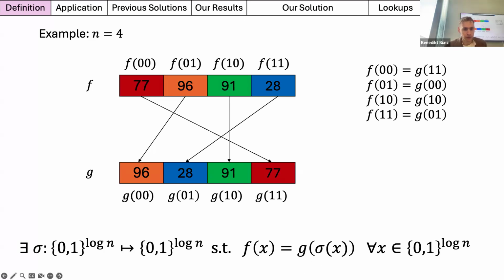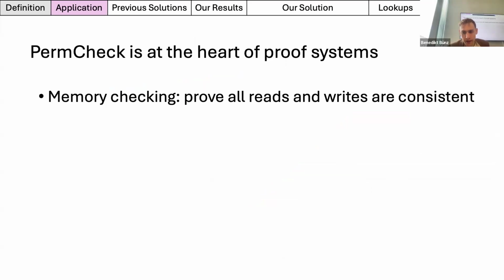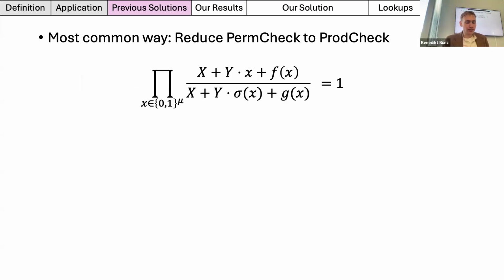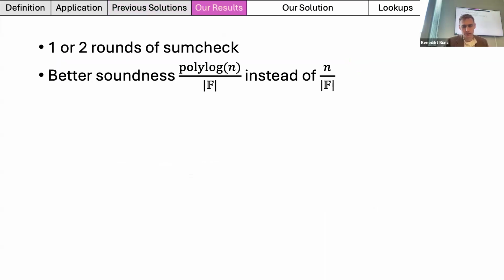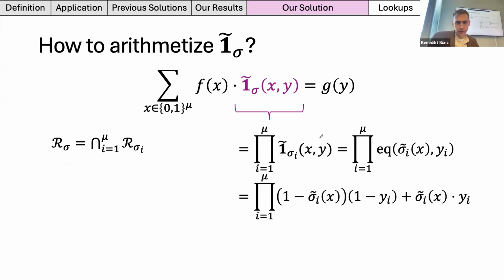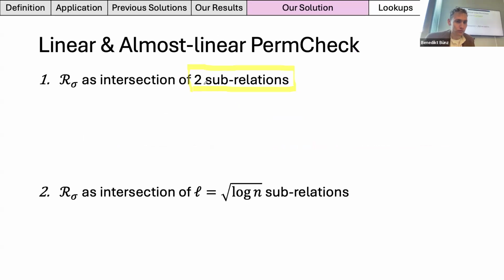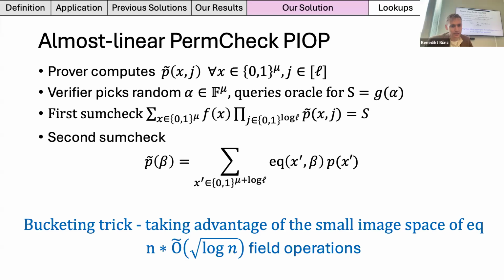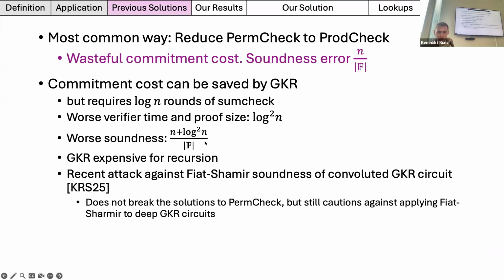Benedikt Bünz - Linear*-Time Permutation Check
Permutation and lookup arguments are at the core of most deployed SNARK protocols today. Most modern techniques for performing them require a grand product check. This requires either committing to large field elements (E.g. in Plonk) or using GKR (E.g. in Spartan) which has worse verifier cost and proof size. Sadly, both have a soundness error that grows linearly with the input size.
We present two permutation arguments that have almost linear proving time and  polylog(n)/|F| soundness error. Moreover, the arguments achieve log(n) verification cost and proof size without ever needing to commit to anything beyond the witness. Our permutation arguments generalize to lookups. We demonstrate how our arguments can be used to improve SNARK systems such as HyperPlonk and Spartan, and build a GKR-based protocol for proving nonuniform circuits.